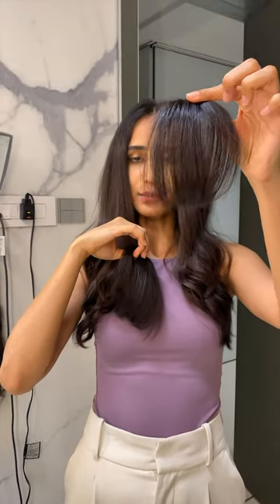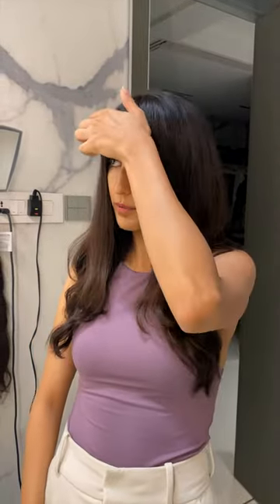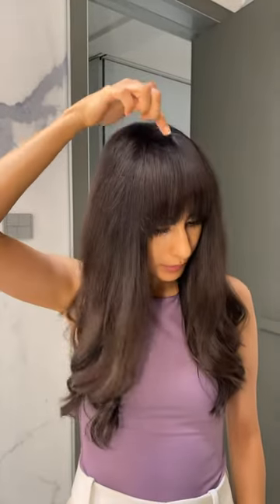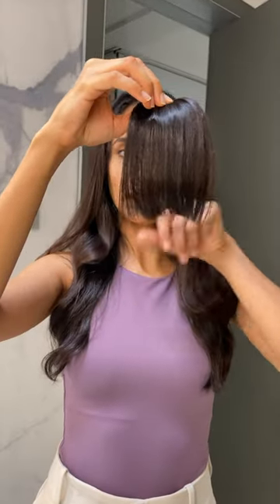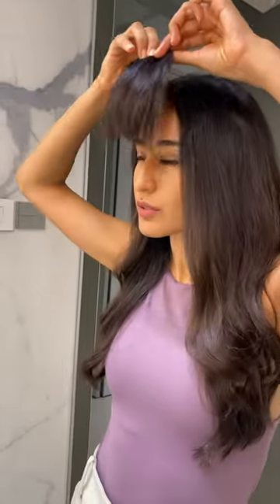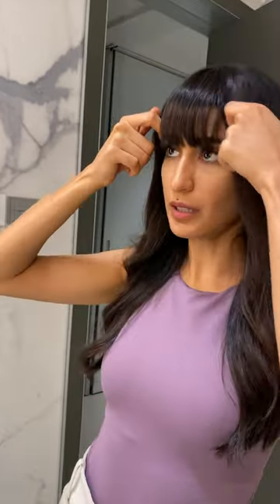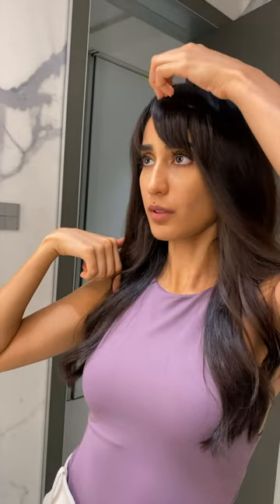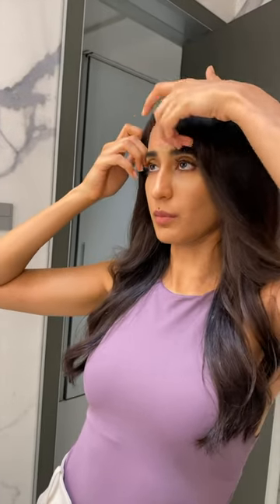Clip-in Bangs | Light & Dense Hair Bangs| Human Hair Extensions India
Why cut your hair when you can clip the bangs on! Clip-in bangs are the easiest and most fun way to transform your look in seconds!

Clip-in Bangs - All you need to know ✨

In case you plan on getting our clip-in bangs or have ordered them already, this video will help with wearing them the right way. Here is a link to shop these bangs

Get the best human hair clip-in bangs in India, only from 1hs.in